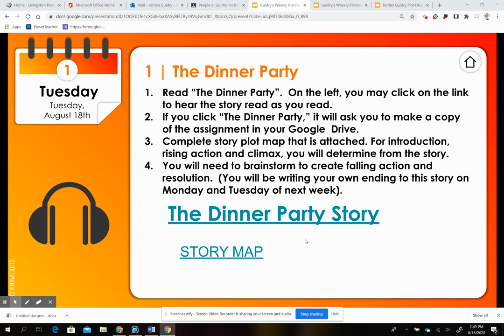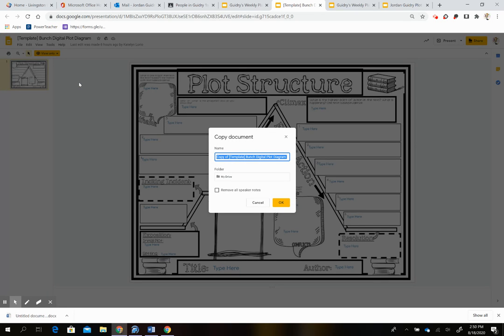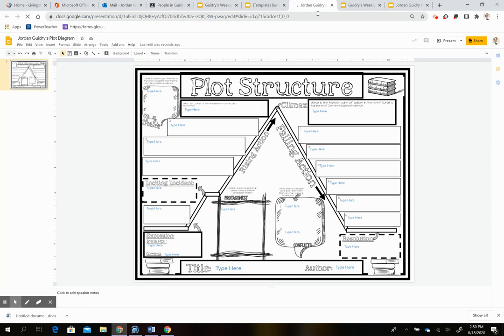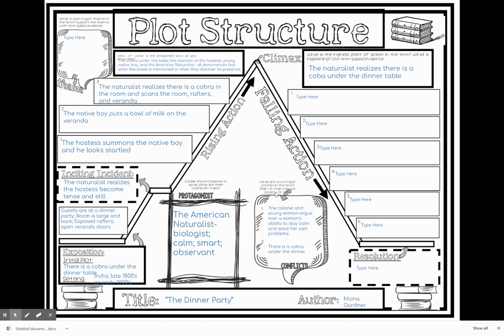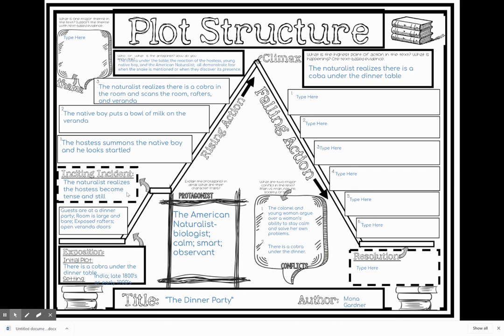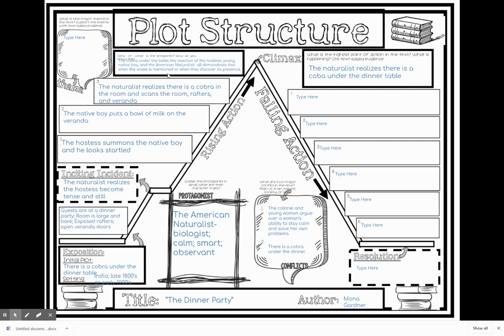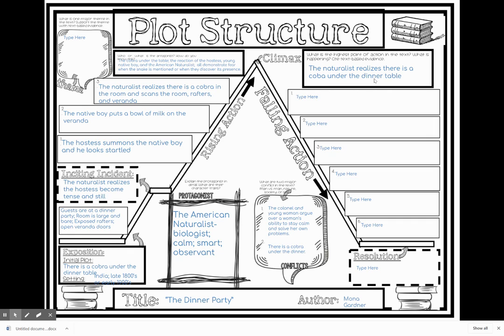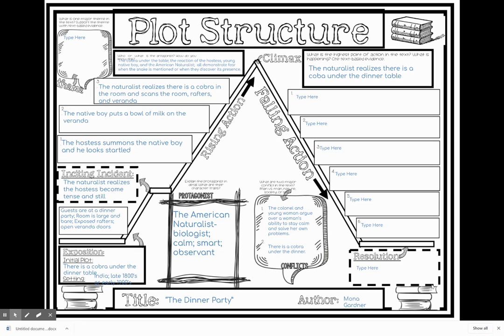The Dinner Party Plot Map